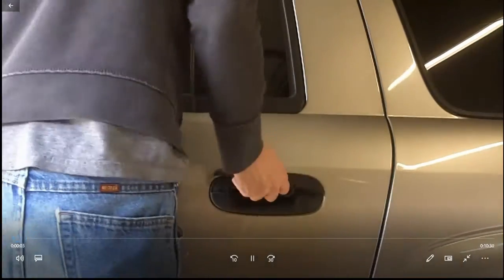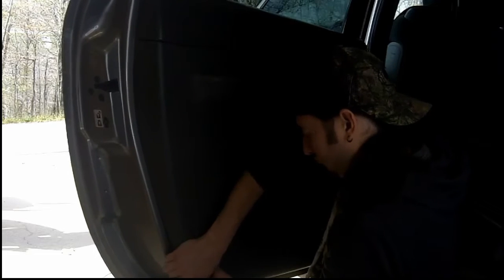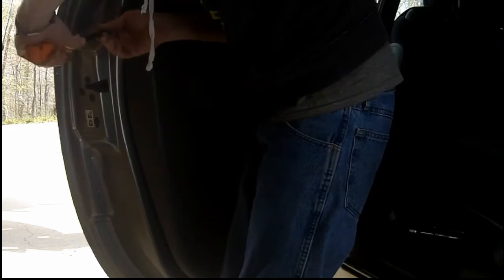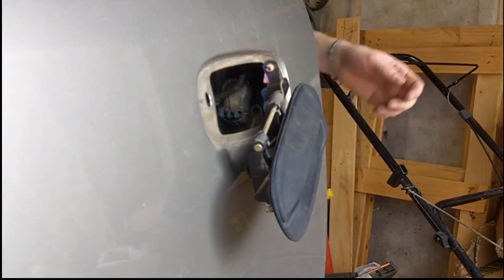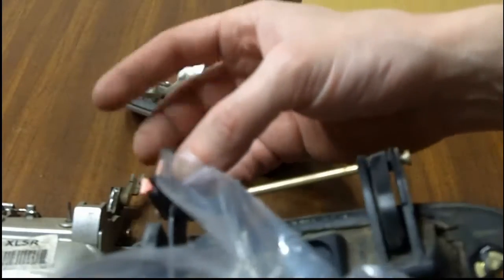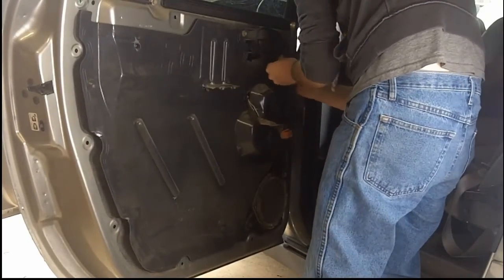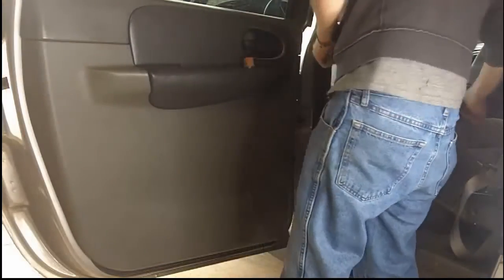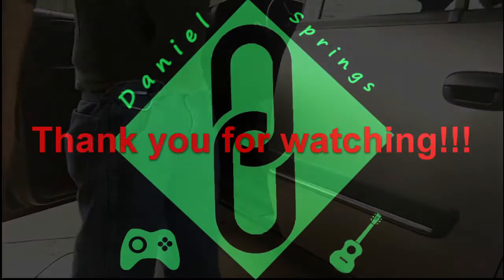Exterior Door handle replacement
Here is the first video kicking off my Turning Wrenches series.
Today I replace the exterior door handle for a 2002 Chevrolet Trailblazer EXT

More vehicle repair videos on Tiktok: @Daniel8Springs

I stream live on Twitch: Twitch.tv/Daniel8Springs